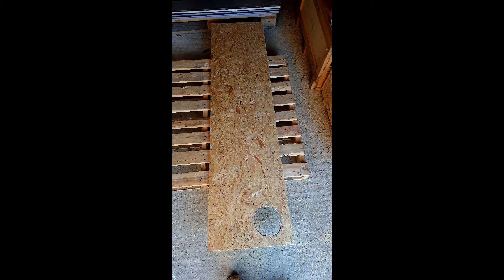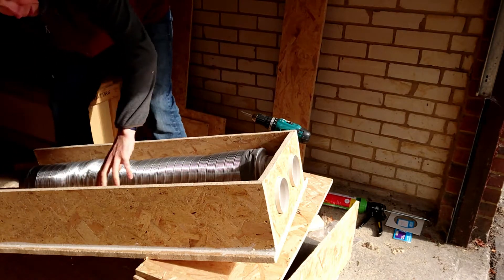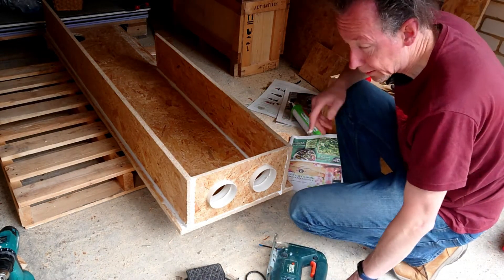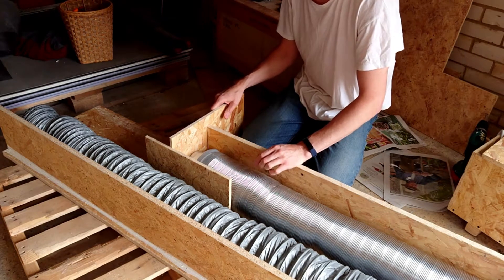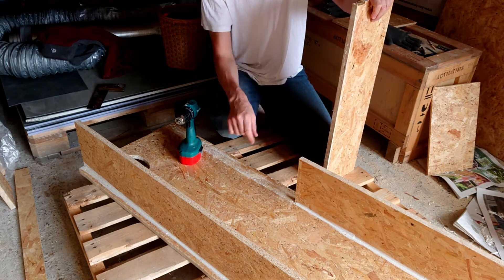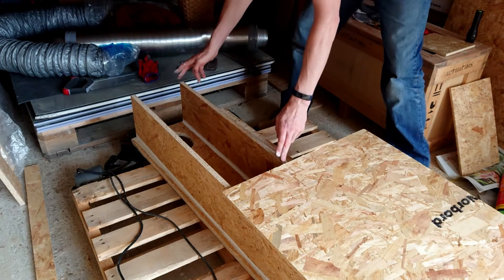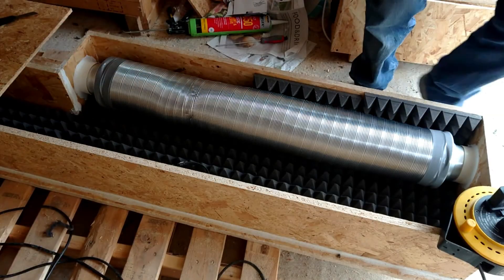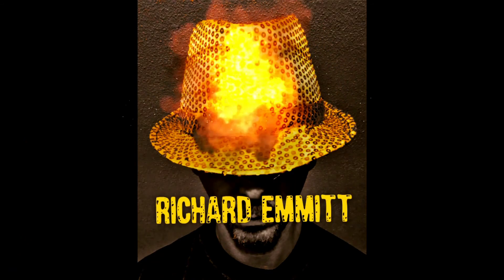Building a Vocal Booth: Part 11 Building the pipework housing for ventilation ducting.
Continuing on with the build of a major part of the ventilation system.

This s a bespoke design to ventilate my booth so I don't have to keep opening the door to let the fresh air in.